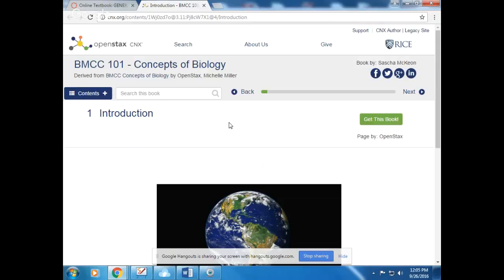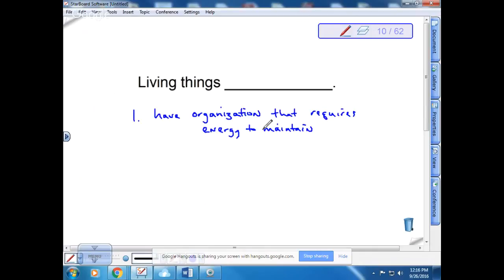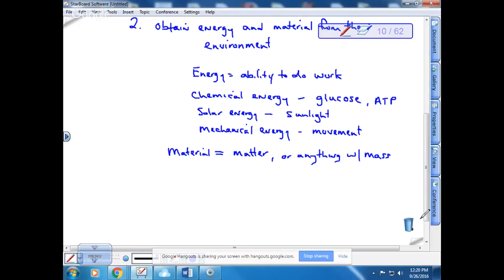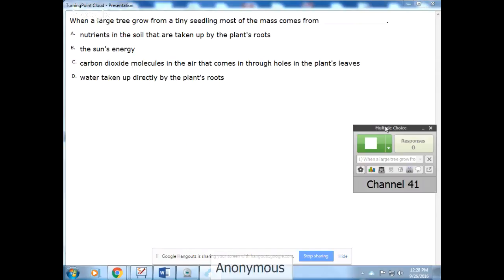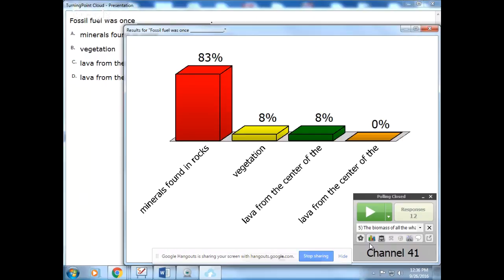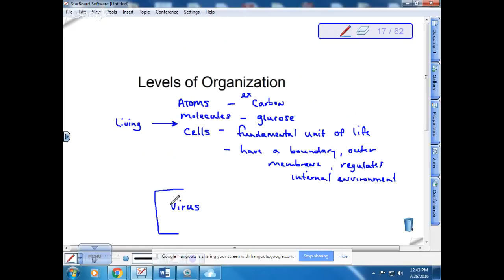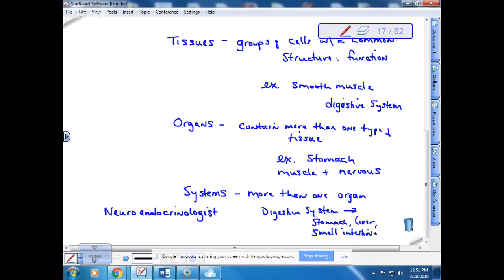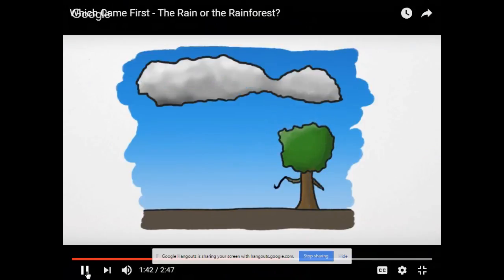BI101 Lecture 1: Introduction